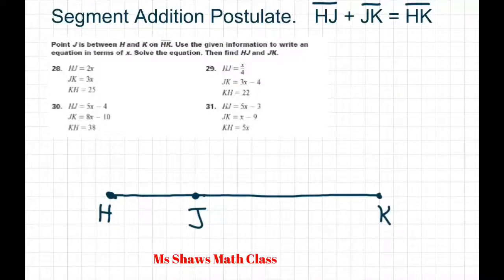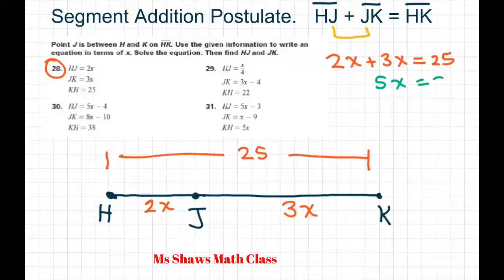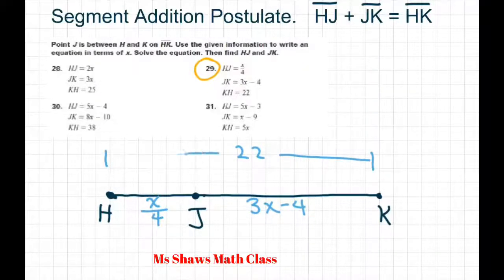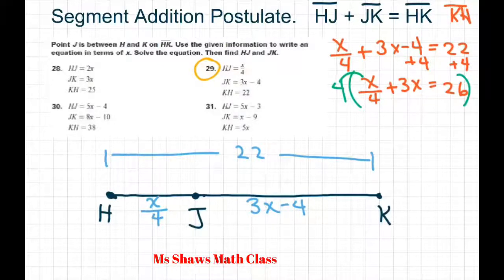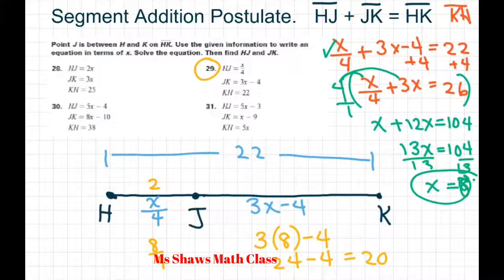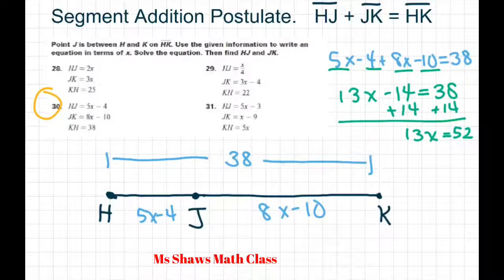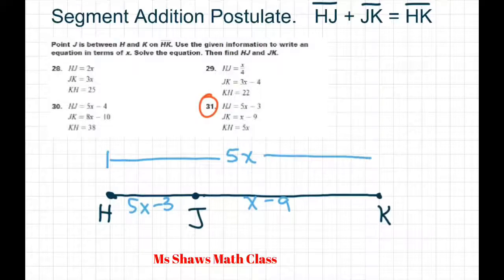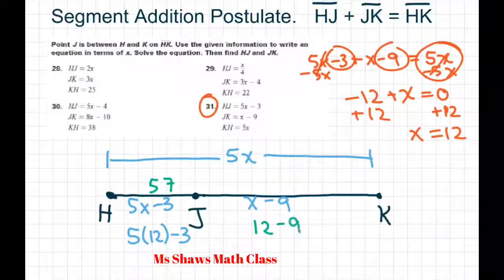Segment Addition Postulate. Solve for x. Find length of each segment